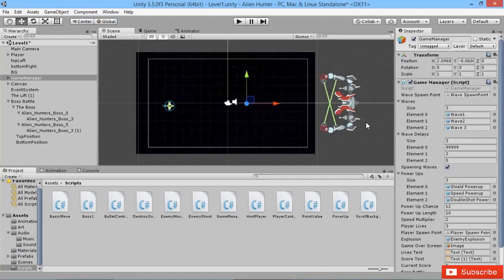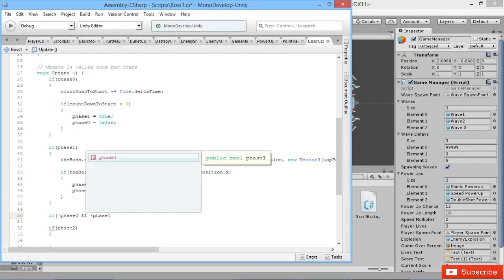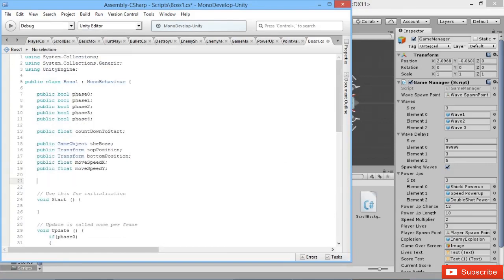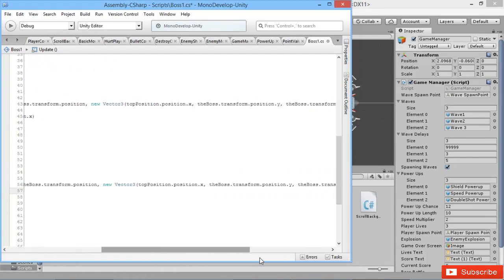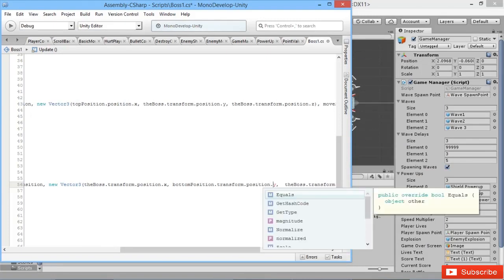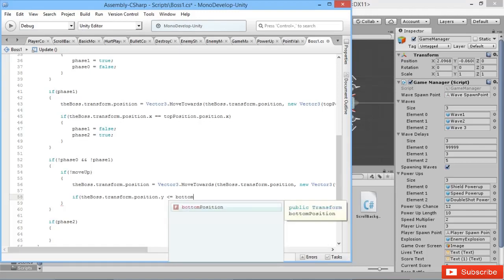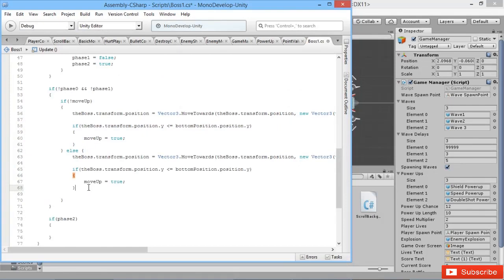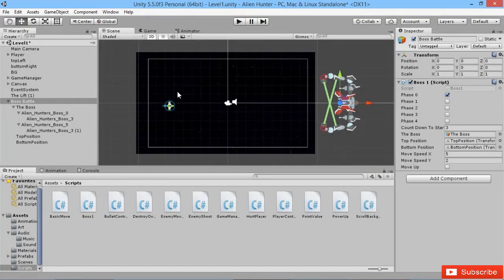How To Make 2d Android Game in Unity (2018) - Alien Hunter #37